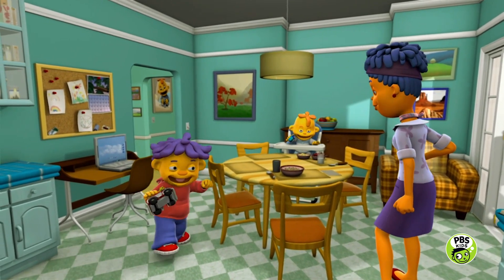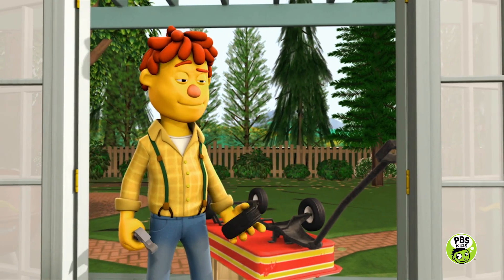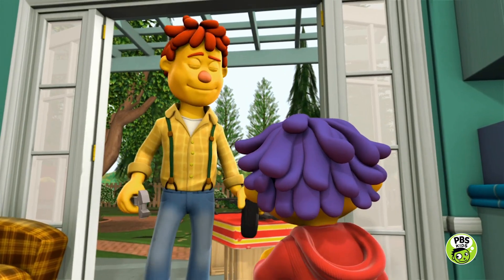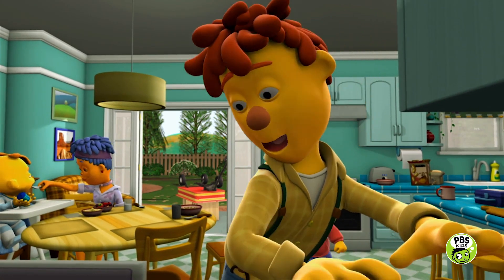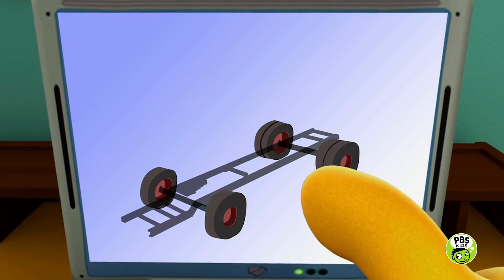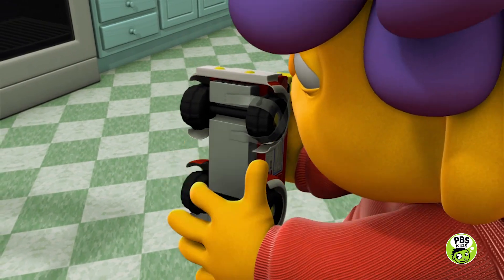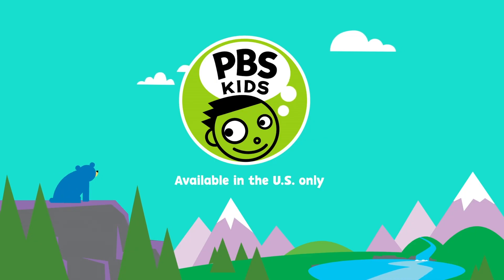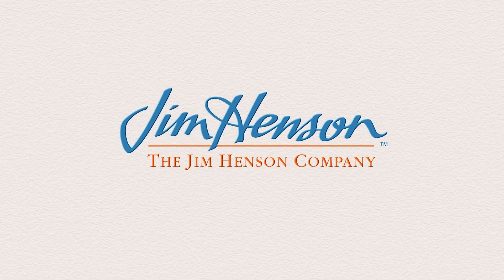What do wheels do? | Sid The Science Kid | The Jim Henson Company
When the wheel falls off his toy truck, Sid’s dad teaches him how to make it work again. Now, Sid wants to learn all about what else wheels can do! Happy Father's Day!